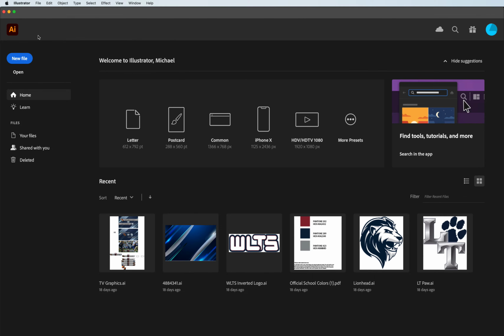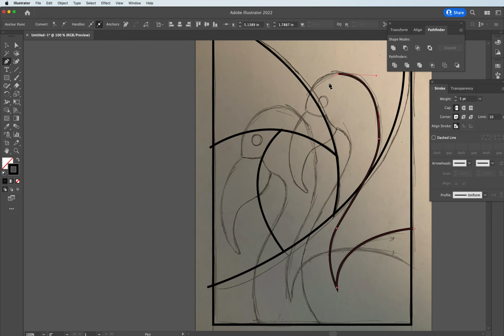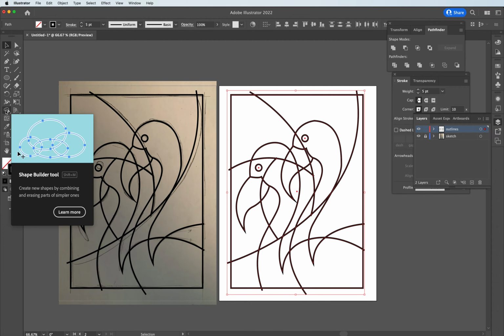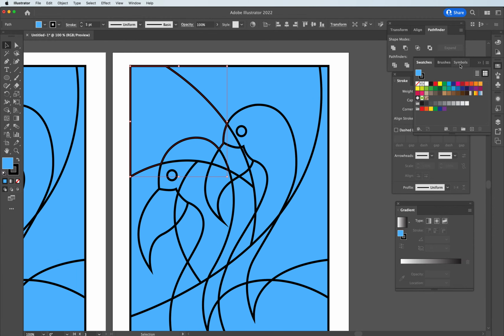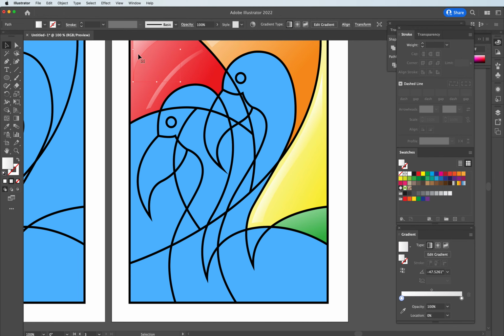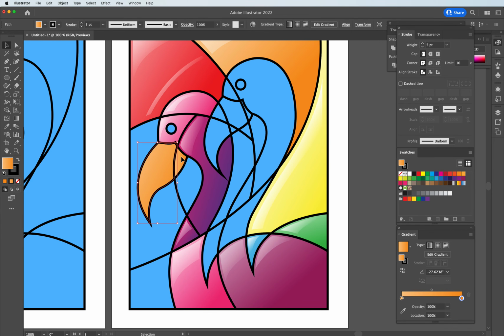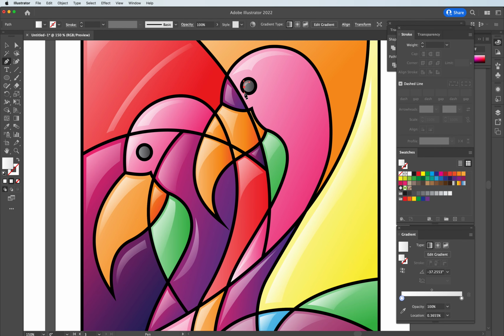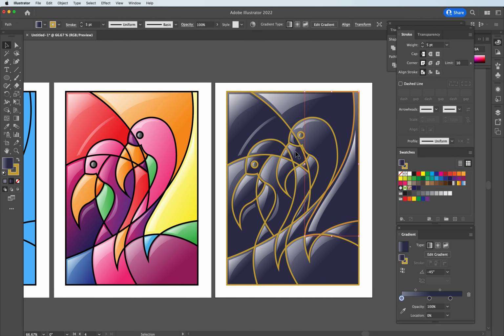Flamingo Tutorial Stained Glass - Adobe Illustrator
Create a stained glass effect in Adobe Illustrator using the Pen, Gradients and Shape Builder Tools